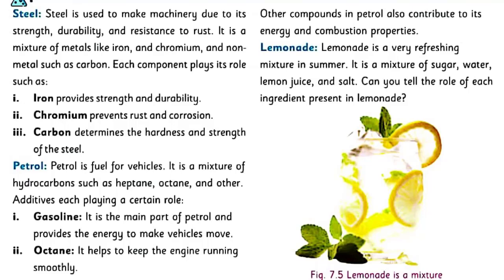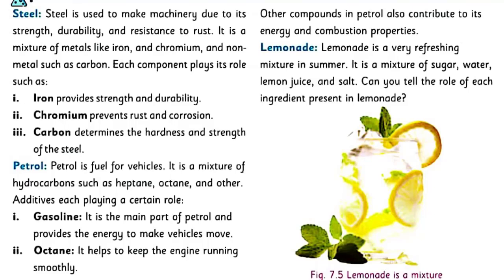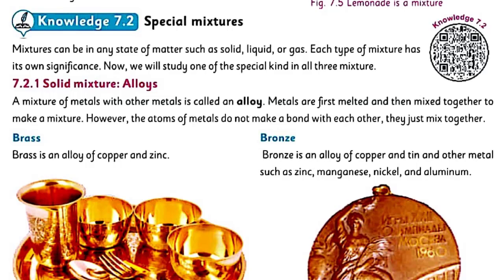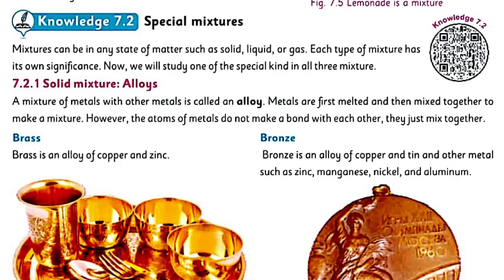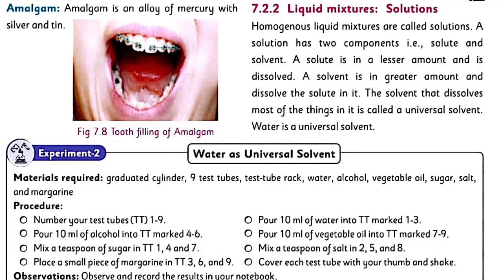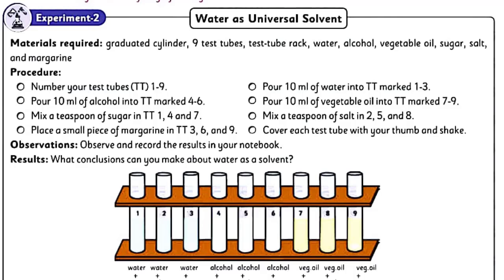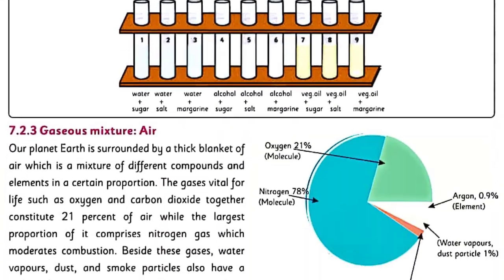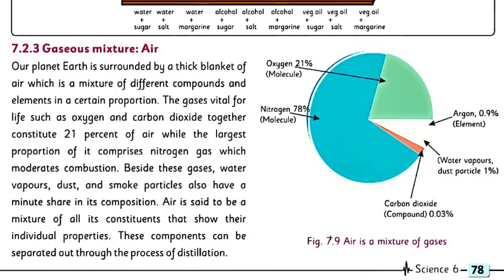General Science 6th -Chapter 7- Mixtures - Cantab series page 77-78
Mixtures EXPOSED Secrets from Cantab Series
I Investigated Mixtures and Here's What I Found of Cantab Series
5 BIG Mistakes Students Make with Mixtures in General Science 6th
Are You Making These Simple Mixtures Mistakes in Your General Science 6th Class?

Educational video for children to learn about pure substances and mixtures. Pure substances are composed of one single type of matter or element and their composition cannot be altered. Water and diamonds are pure substances. Mixtures are combinations of two or more pure substances. There are two types of mixtures: homogeneous and heterogeneous. In homogeneous mixtures it is impossible to pick out each component because they are not visible to the eye. In heterogeneous mixtures all components are clearly visible to the eye. Two examples of homogeneous mixtures are chocolate shakes and mayonnaise. What about heterogeneous mixtures? A tomato and lettuce
pure substances: elements
In this lecture, we will study the elements, their properties, and their significance in the periodic table
Matter can be classified as mixtures and substances. Substances can be elements and compounds.

Elements and compounds have similarities. They are both pure substances, homogeneous or have uniform compositions and made up of atoms.

General Science 6th  -Chapter 6-Elements and Compounds  - Cantab series page 77-78